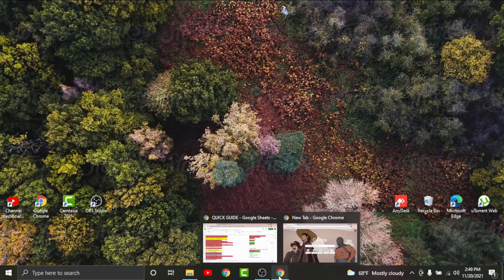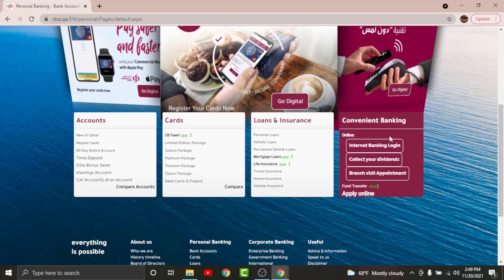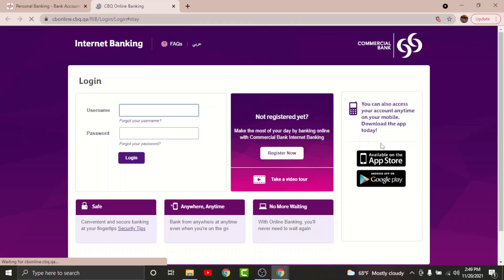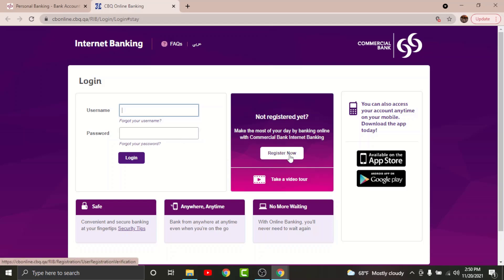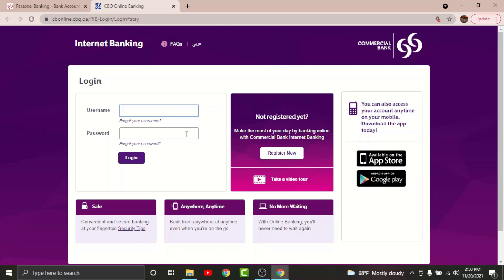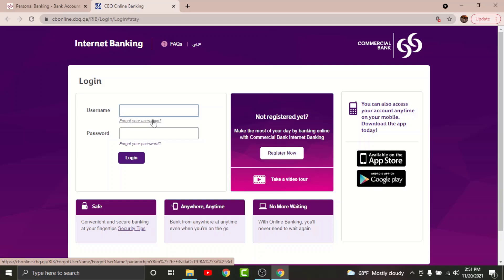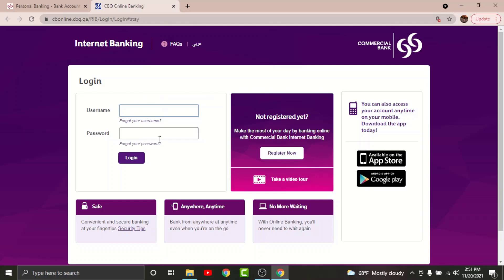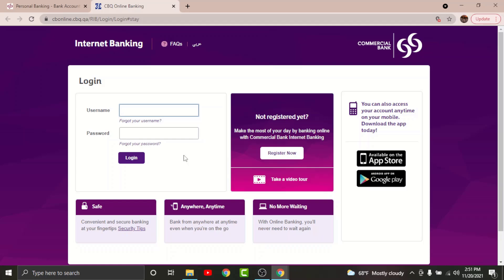How to Login Commercial Bank of Qatar Online Banking | Sign In cbq.qa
This quick video will guide you to login to CBQ Online Banking account. The process is pretty simple and straightforward. Just follow the instruction given below :

Go to any browser and search for cbq.qa
Scroll down and Tap on Internet Banking Login
Enter Username and Password associated with your account
Tap on Login

Now, you'll have successfully logged into your Commercial Bank of Qatar Online Banking Account. You can now have access to your financial transactions, account details and history, payments and fund transfers from anywhere and anytime online.